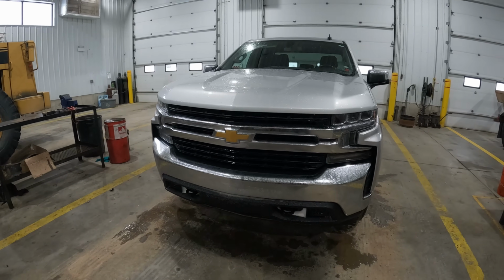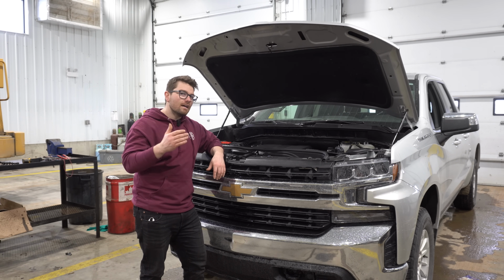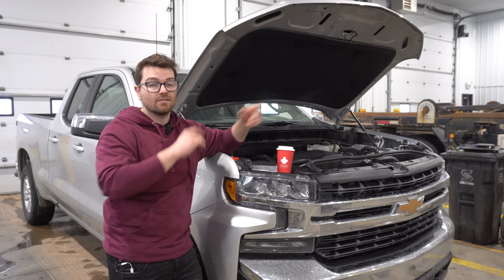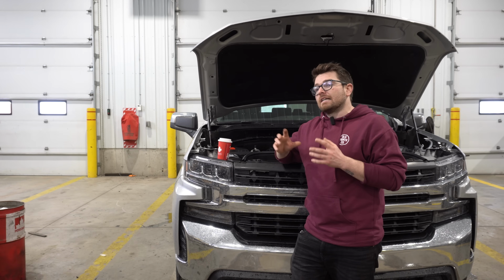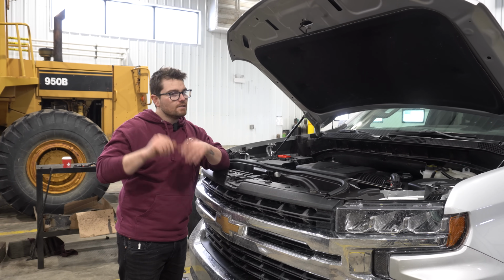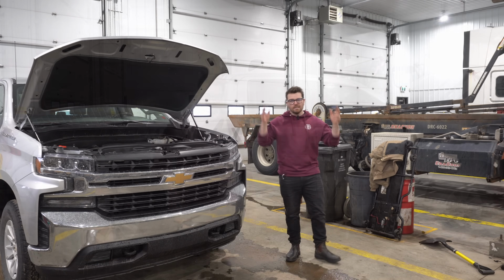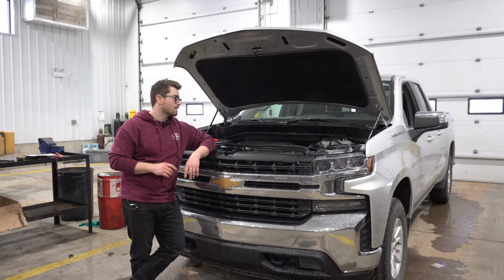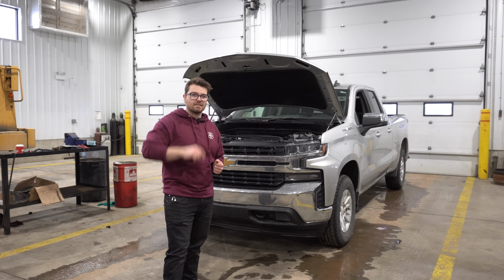Chevy Silverado 1500 5.3L V8 Engine | Top 5 Issues **Heavy Mechanic Reviews**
I Review a 2022 Chevy Silverado 1500 with the 5.3L V8 LS  Vortec gas engine and explain the top 5 issues with this engine.

Your first order pays for the membership!

What I Use:
6.4L HEMI

What I Use:
7.3L POWERSTROKE
Engine Oil
Engine Oil Filter

Towing Gear:
10 ton Pintle hitch (2.5" receiver)
7 Ton Adjustable hitch (2" receiver)
Adjustable Pintle hitch mount (2.5" receiver)
15 Ton Pintle hitch
10,000lbs Tie Down Straps

I hope everyone is having a wonderful week! As I mentioned at the beginning of the video I was hoping to have a ram 2500 with the Cummins this weekend but those plans fell through so I got this Silverado and figured I could talk about some common issue with this very popular v8 engine.

the so first major issue and what I think is the most important issue is the lifter failures on these engines. it all seems to stem from the active fuel management system  or the cylinder de-activation system which uses engine oil to control the lifters. what can happen is those lifters can become stuck and ruin your cam shaft. this is an expensive and time consuming repair and the worst part is the newer trucks seem to be more prone to this large issue.

the second issue on the newer trucks is the consequences of having direct injection fuel system. this can result in carbon on your intake manifolds and valves from your EGR. the second issue is that the injectors seem to be failing at a faster rate then the 5.3 v8 engine that are not direct injection engines.

the third issue has to do with the second gen 5.3L engines. Oil Consumption was a huge issue for these engines and there is a class action lawsuit still again gm for this issue. basically the cylinder de-activation was letting oil pass through the intake and burning it.